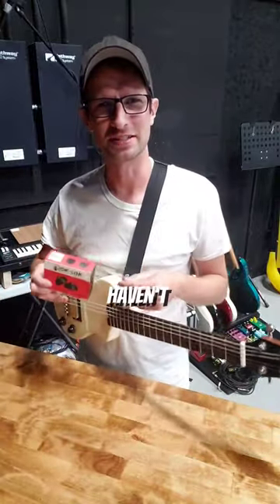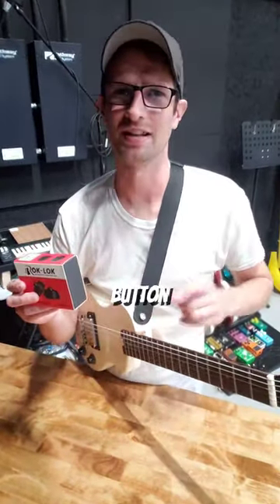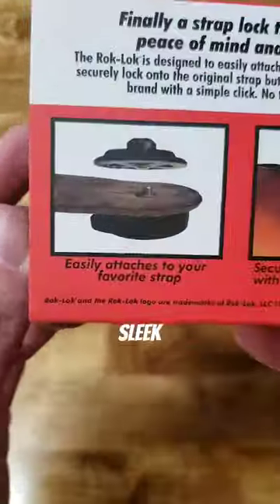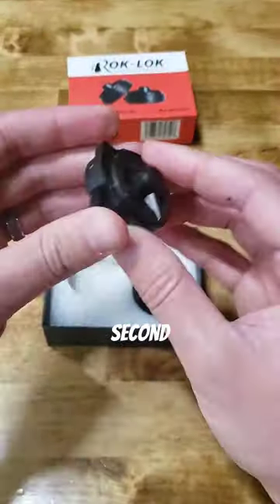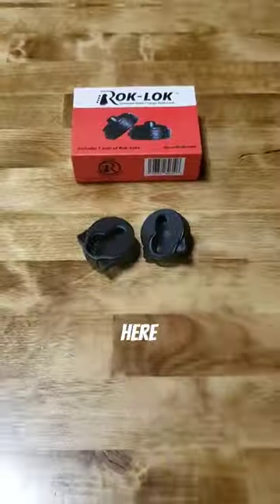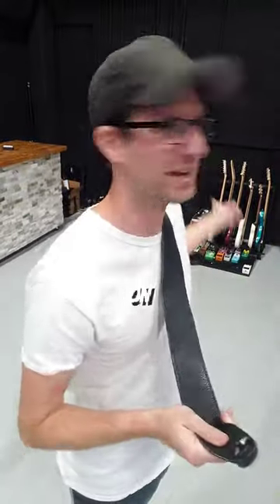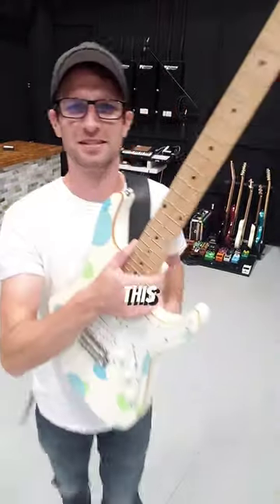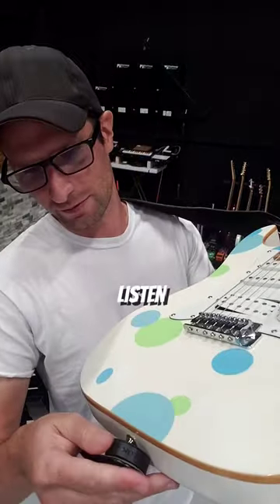This Strap Lock Fits On Any Guitar With No Mods?